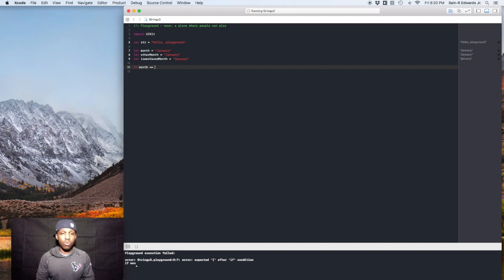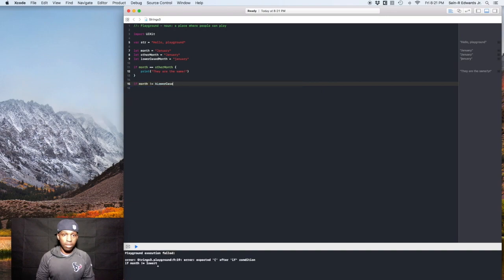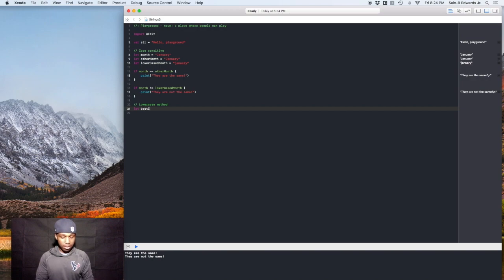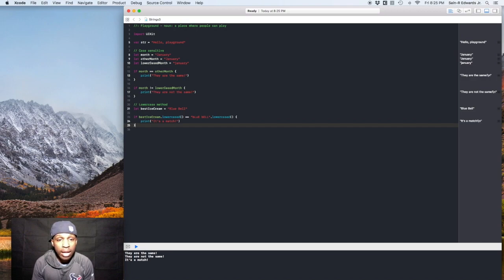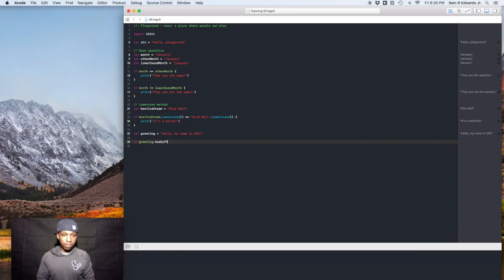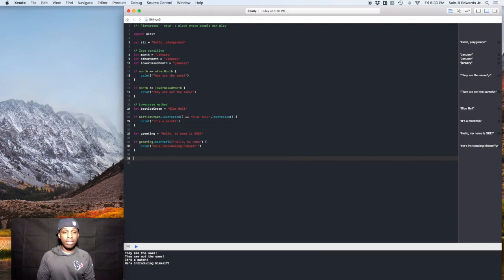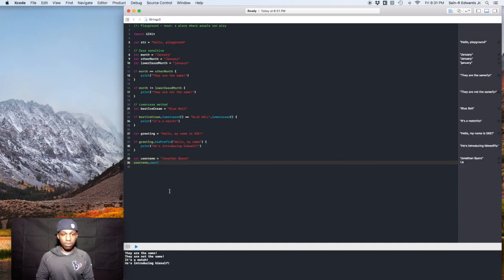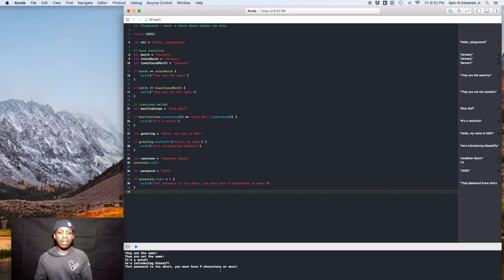Lesson 2.1 App Development with Swift: Strings - Part 3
In this video, we discuss String equality and more methods you could use in the Swift programming language. This is from Apple's iBook, "App Development with Swift - Swift 4 Edition." Be sure to complete the Lab at the end of this lesson! Lets keep it moving people!